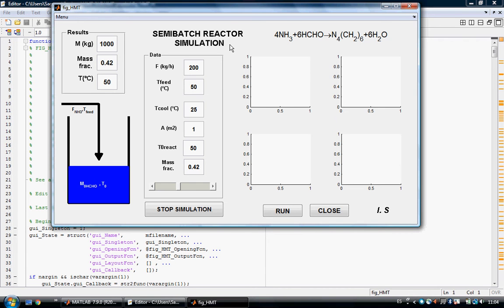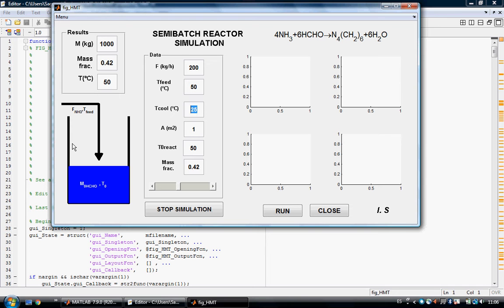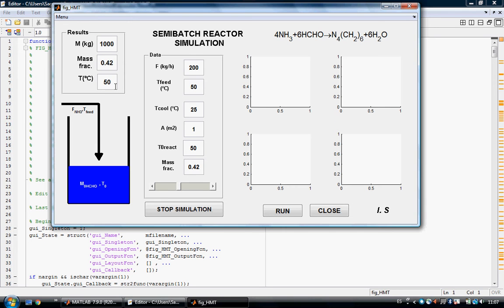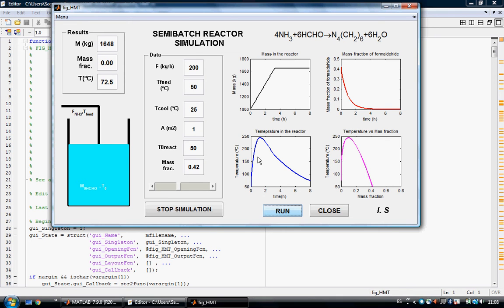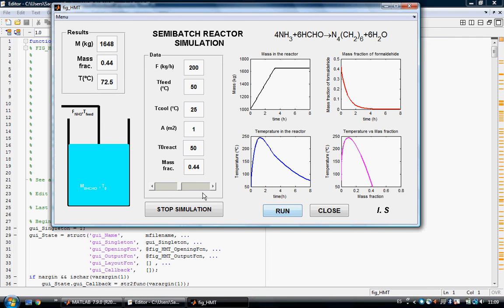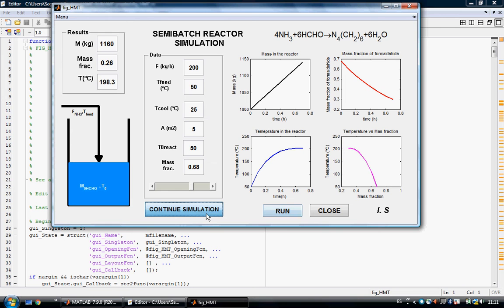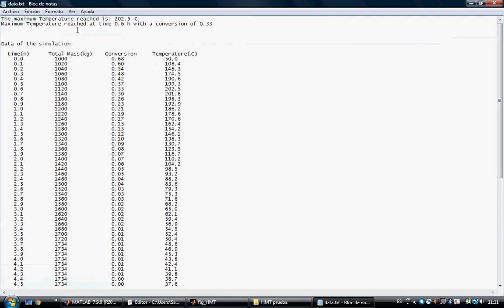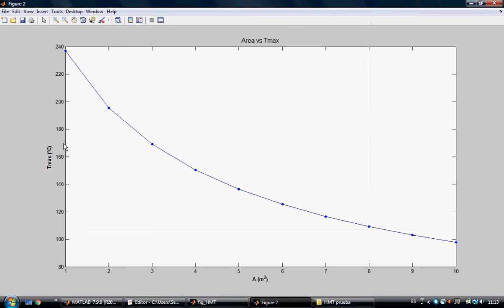Semibatch reactor dynamic simulation with MATLAB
This GUI simulates a semicontinous reactor